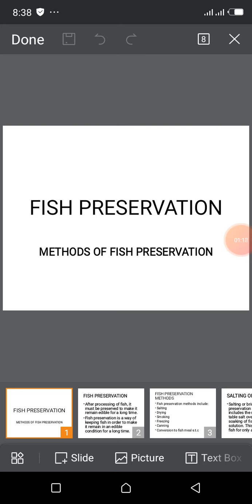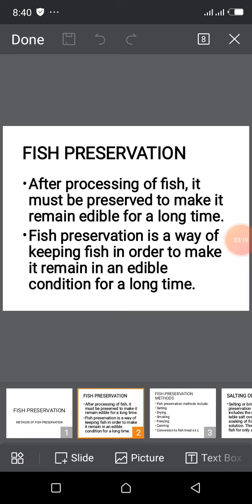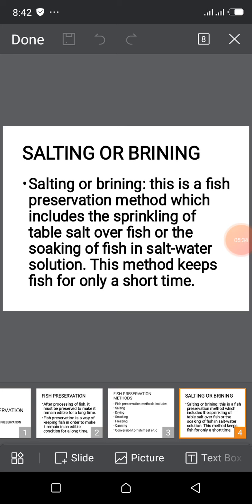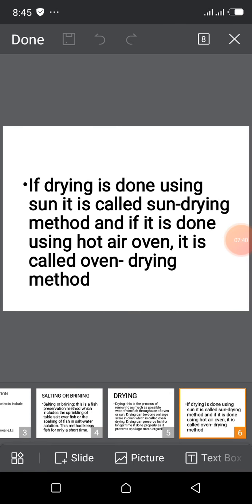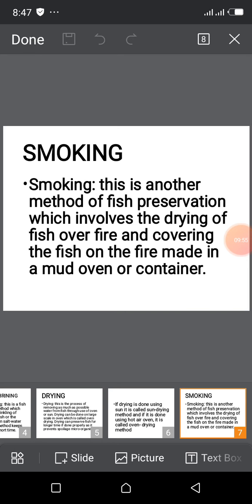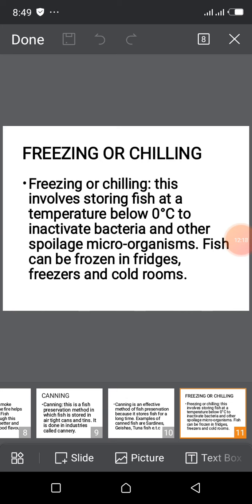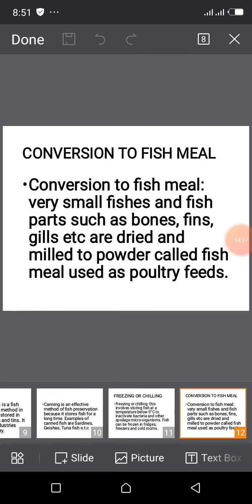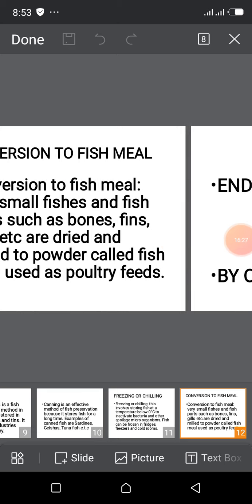Fish Preservation Methods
Various Ways of Preserving Fish